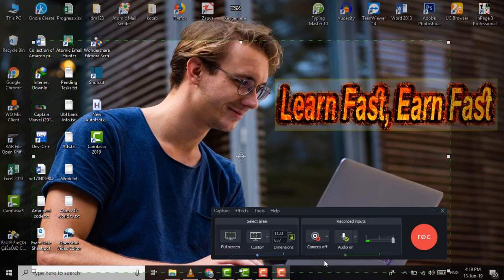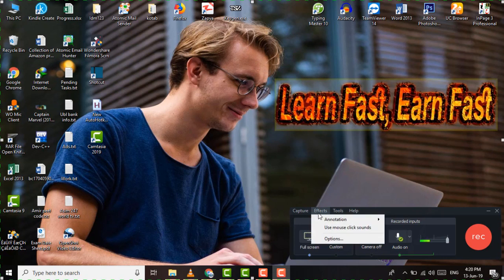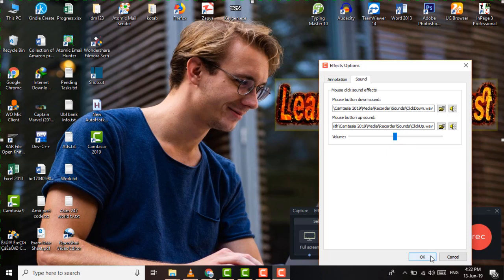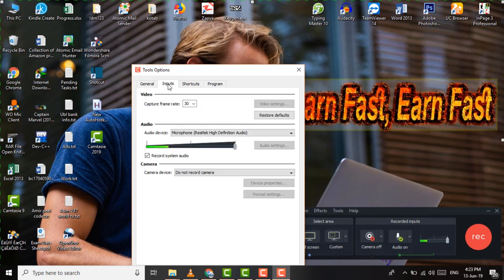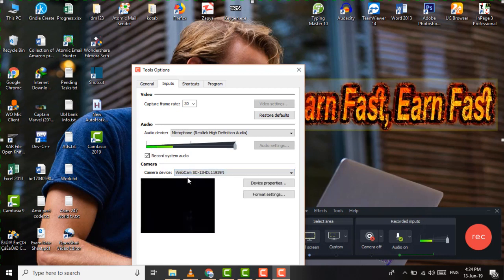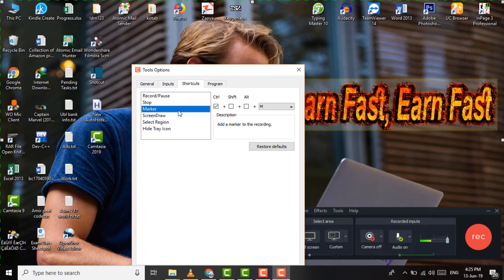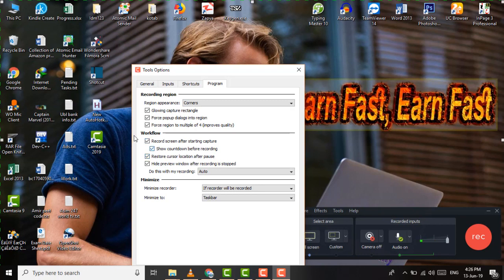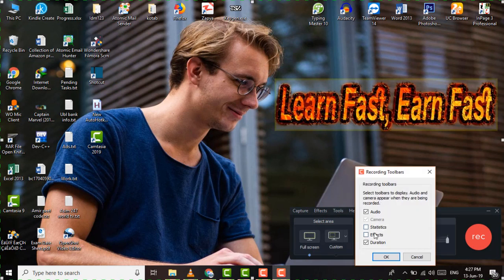2 All Other settings before recording